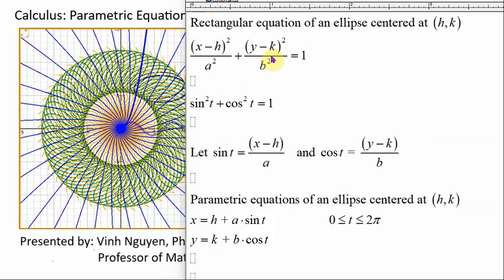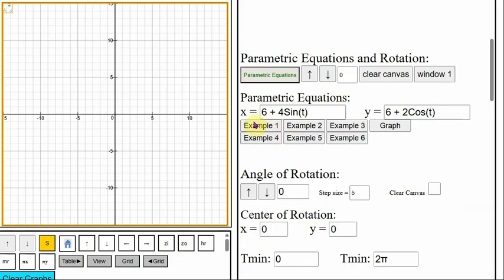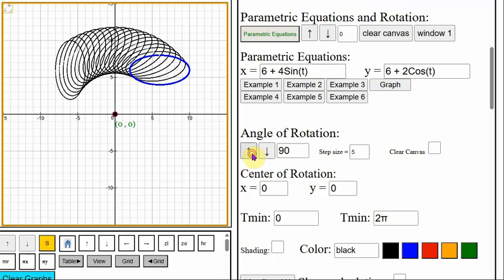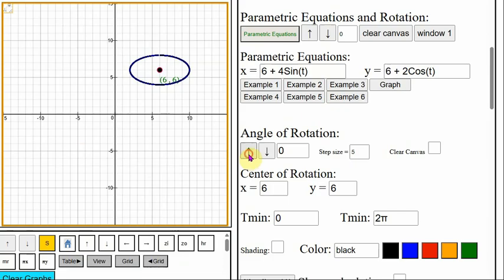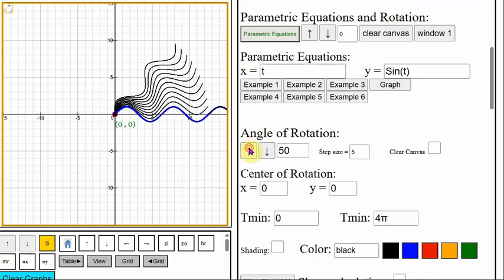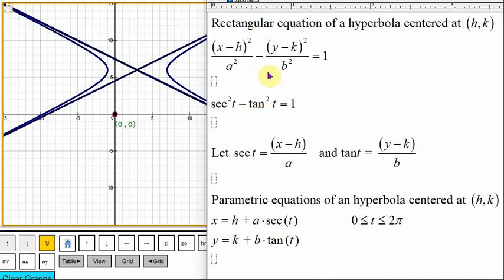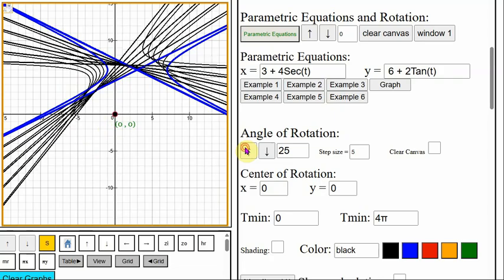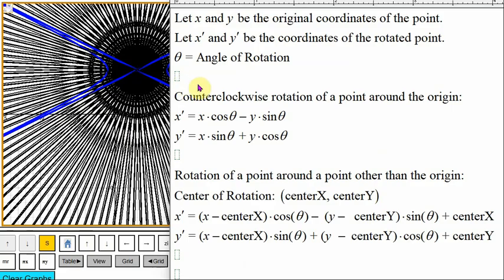Calculus: Application of Parametric Equations; Rotation of Ellipse and Hyperbola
Application of Parametric Equations; Rotation of Ellipse and Hyperbola